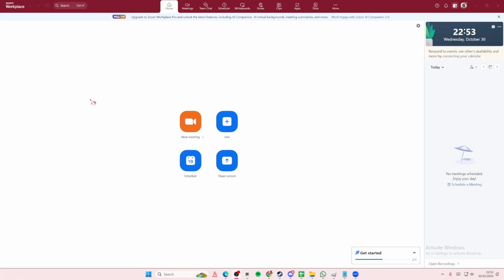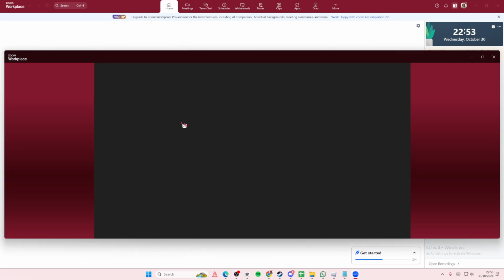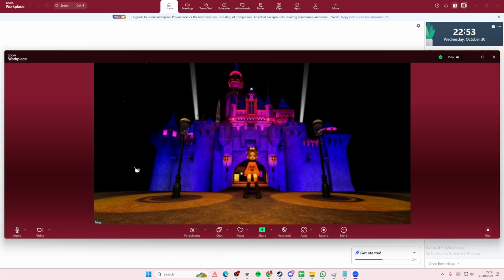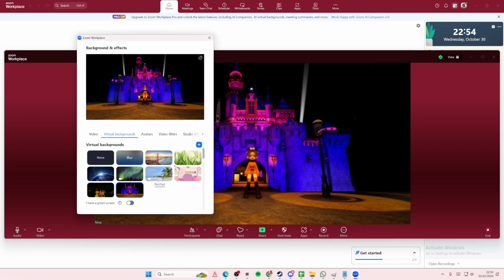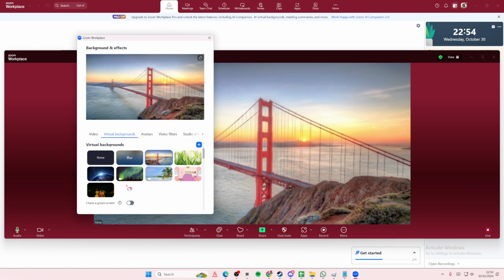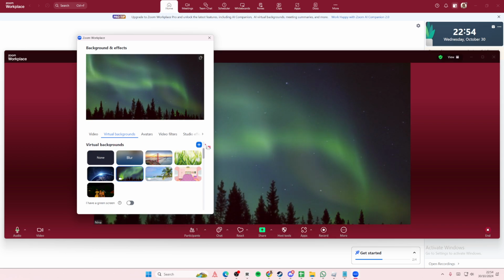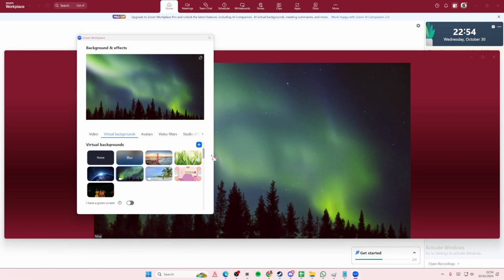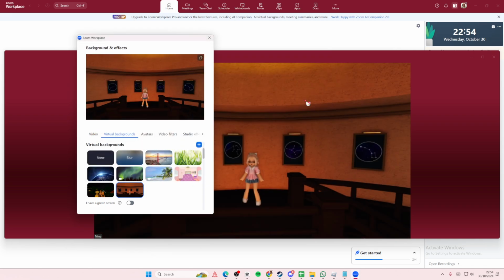❤ QUICKSTART: How to: Add Virtual Background on Zoom | Full Tutorial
This tutorial will show you how you can add a virtual background on Zoom.